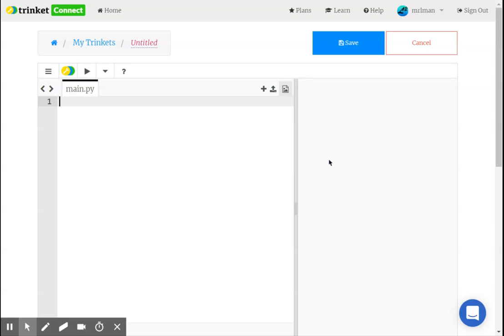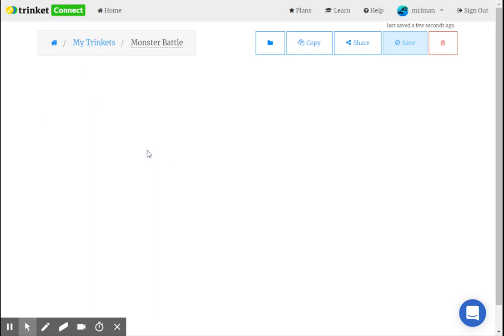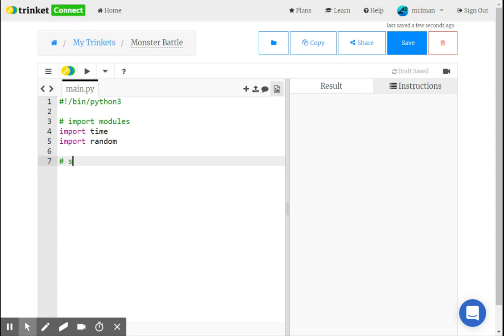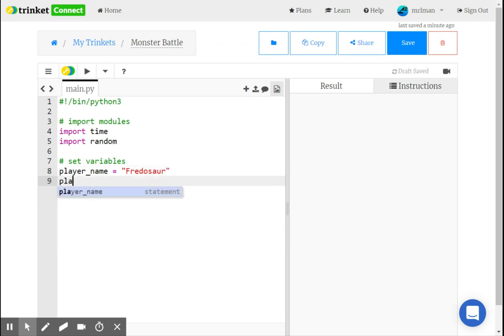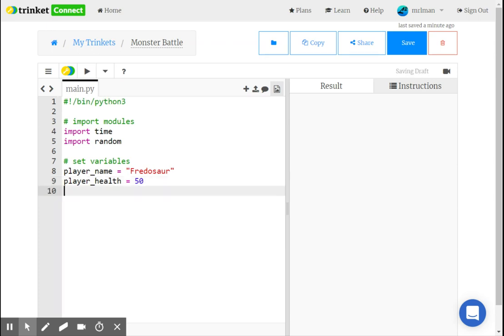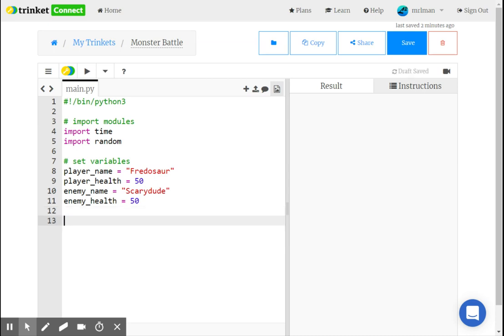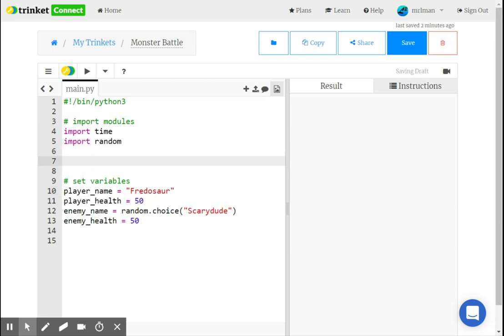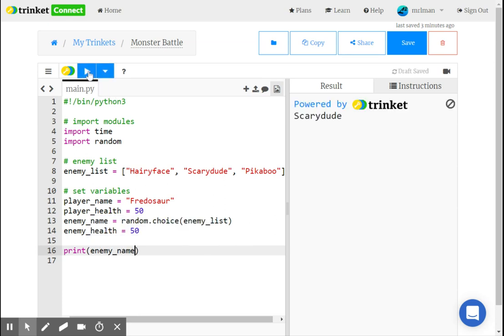Monster Battle 1 (Python) - Setting Up